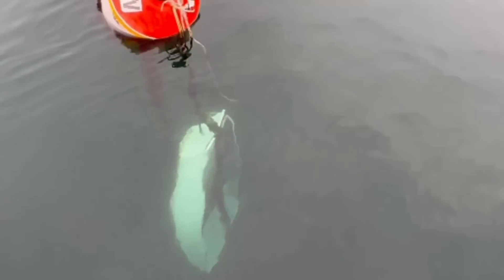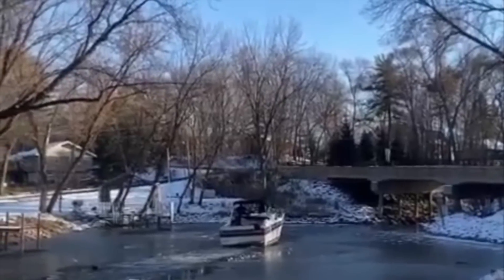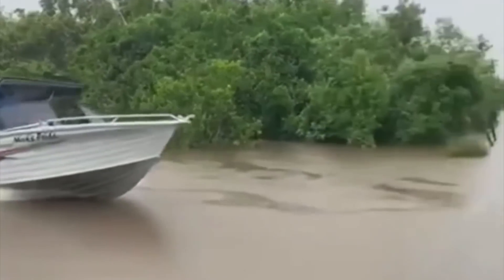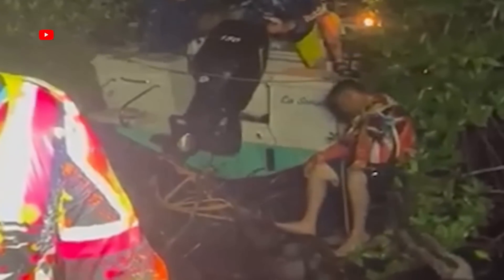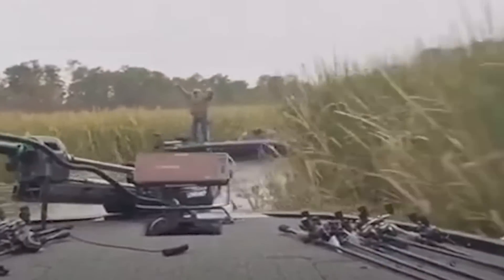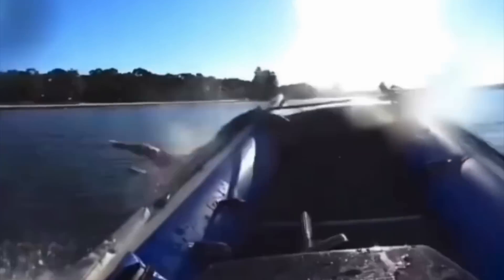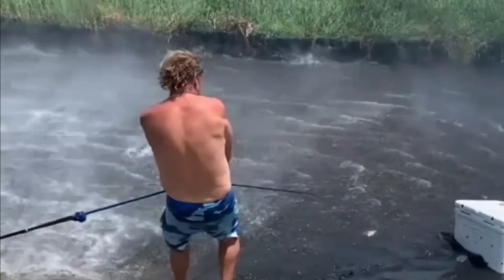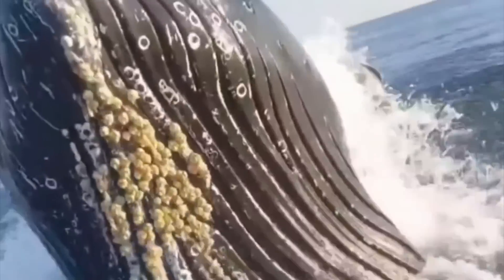This Googan Sent It | Googan's of the Week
Welcome back to the Drain Plug Mafia Channel where we focus on the the good, bad and the ugly of boating.

Some may ask what is a Googan well it's a term used by boaters to describe another boater, who intentionally or not acts with stupidity or disregard for other boaters.

We try to keep this fun and lighthearted not everyone in the video is a Googan and we do try and find some fun things on the water as well.